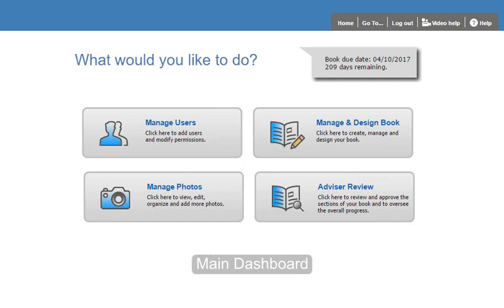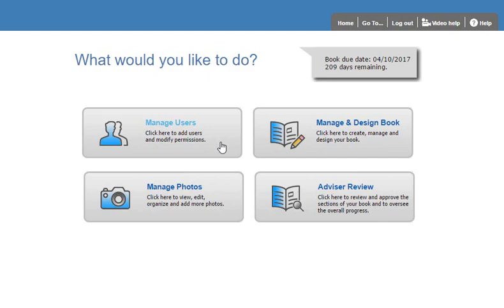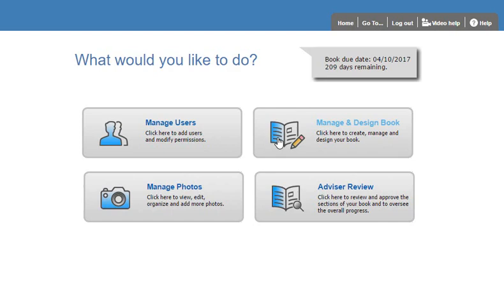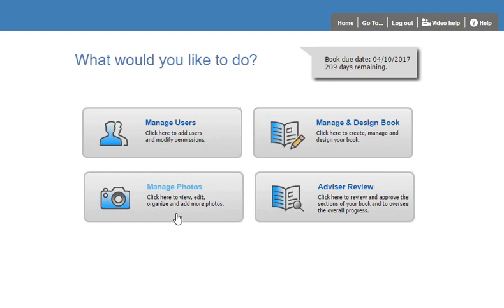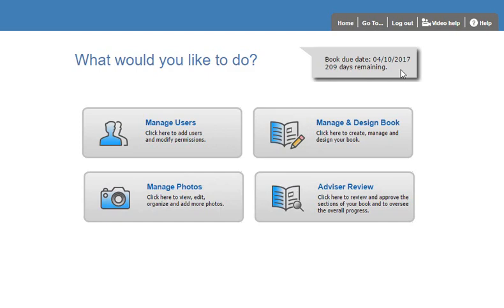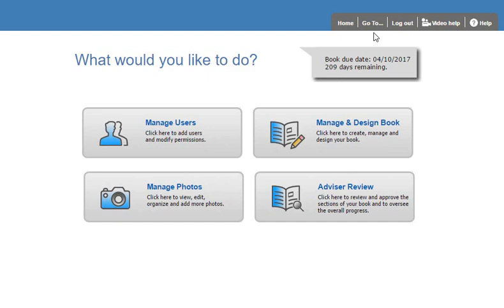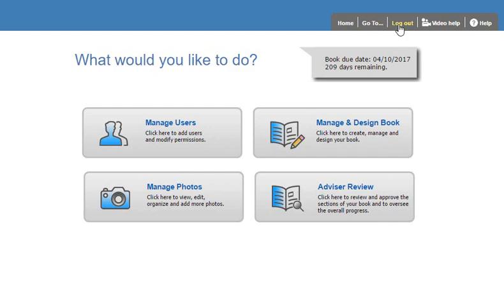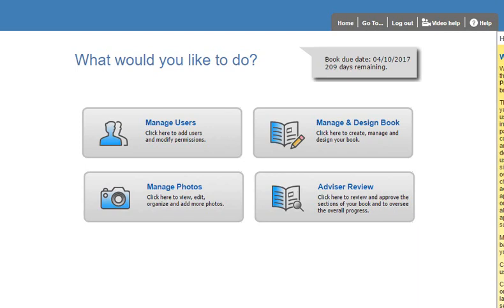Dashboard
This is an overview of the Main Dashboard in YBLive.